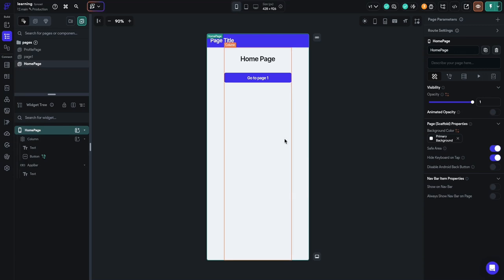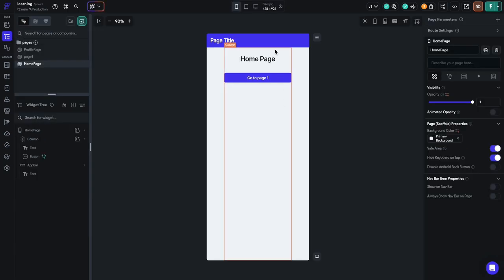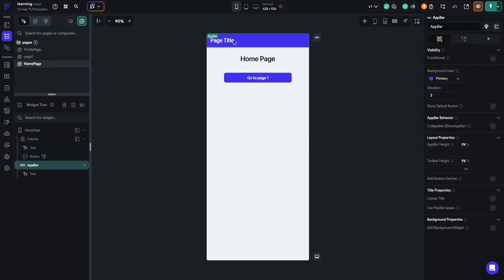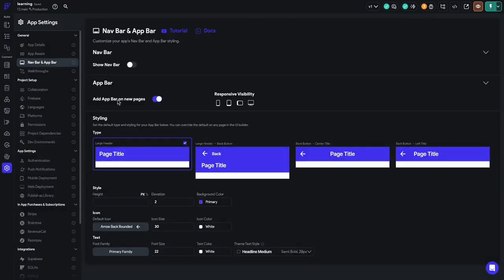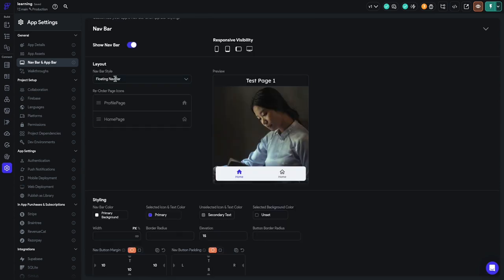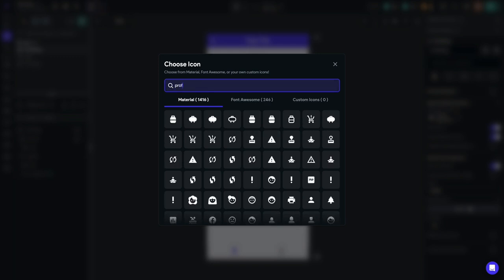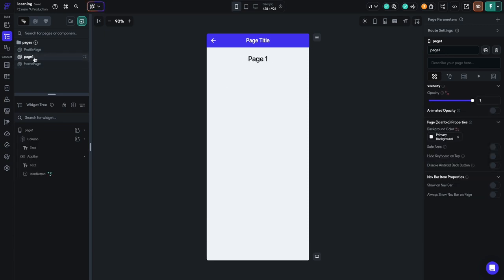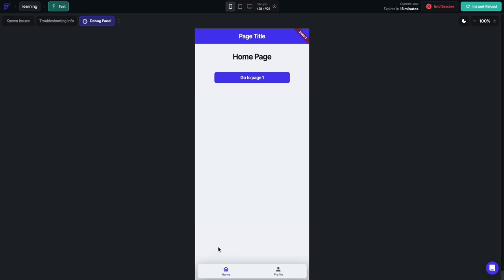13 Appbar and Navbar